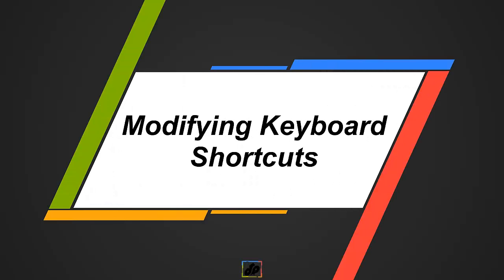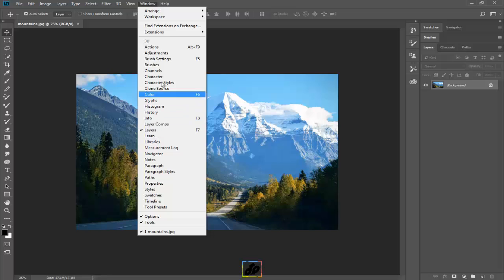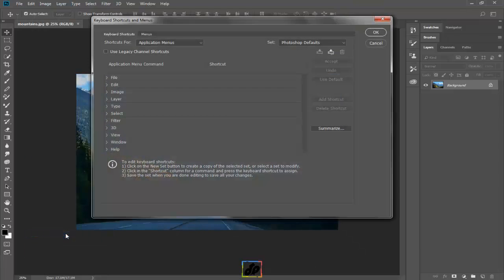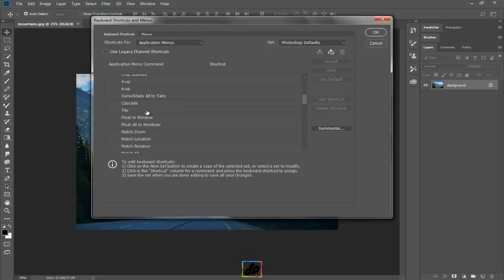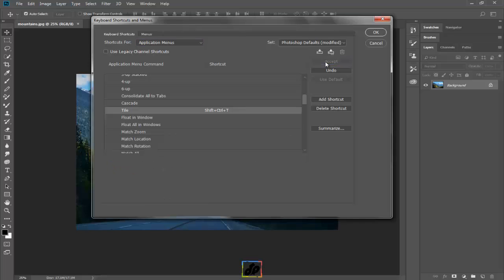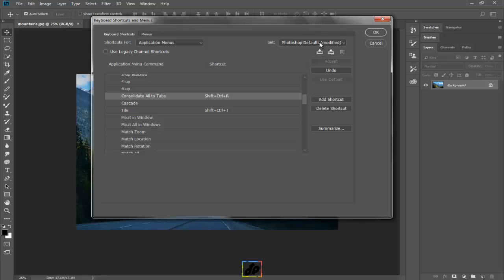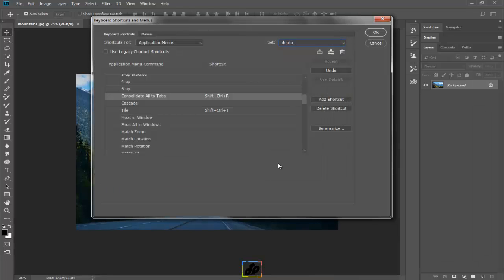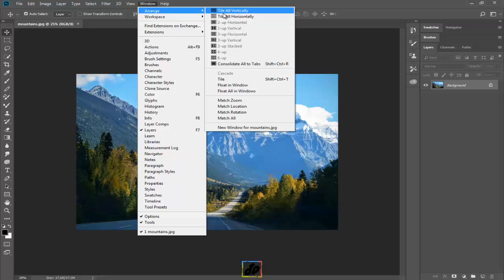Adobe Photoshop Tutorial - Modifying Keyboard Shortcuts - Part 9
Hello Everyone, Today we will learn "How we can Modify Custom Keyboard Shortcuts". Photoshop provides us Custom Shortcuts for some features. We can Create Shortcuts for Features ourselves.